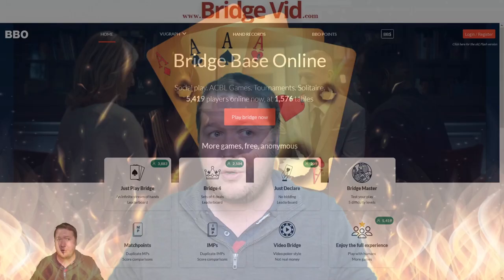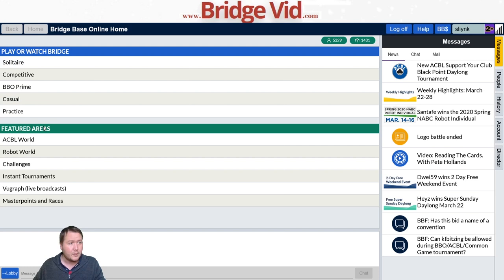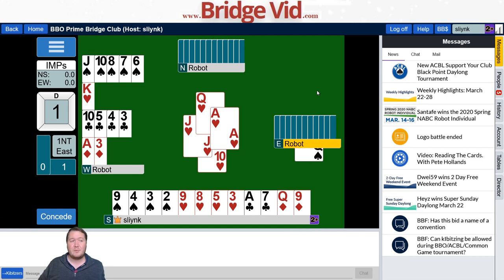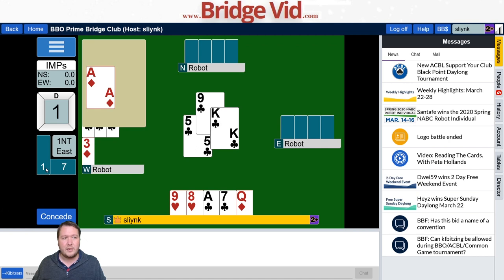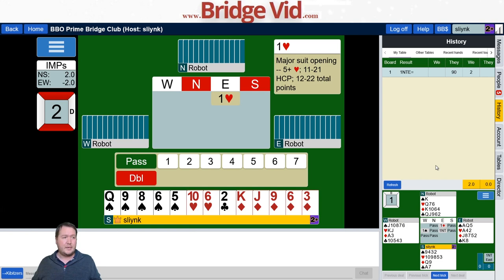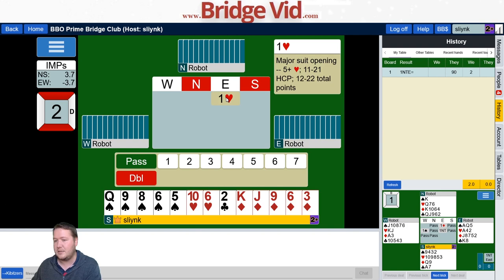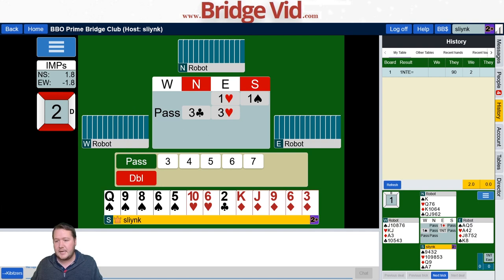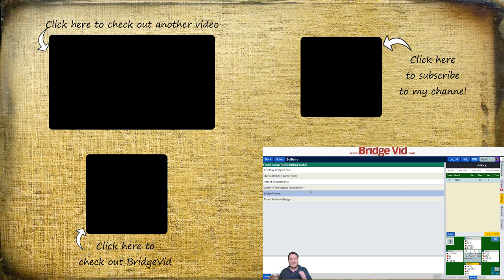How To Use Bridge Base Online (BBO)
Here I give some helpful tips on how to play bridge online.